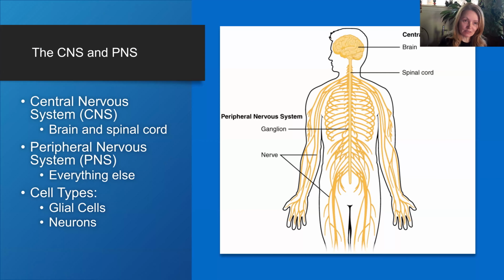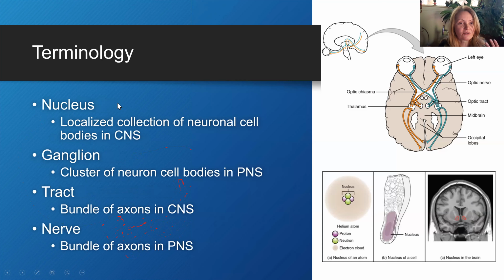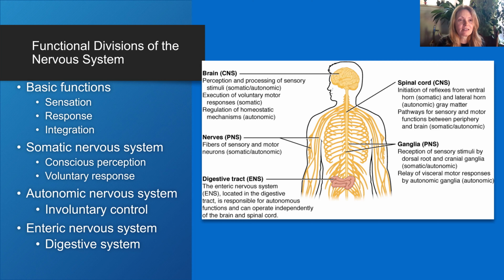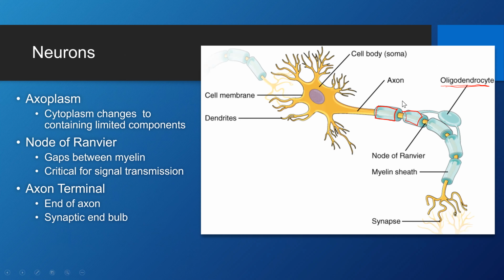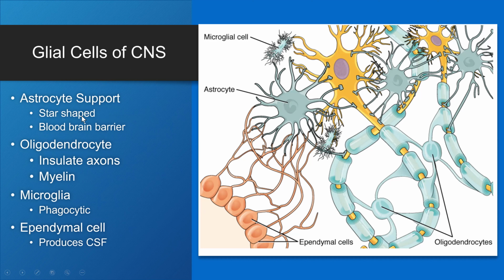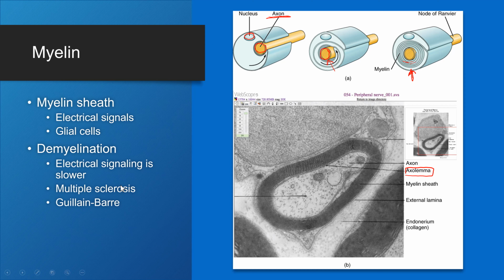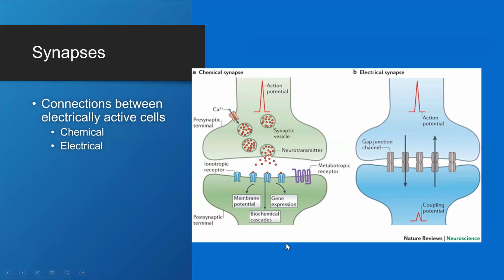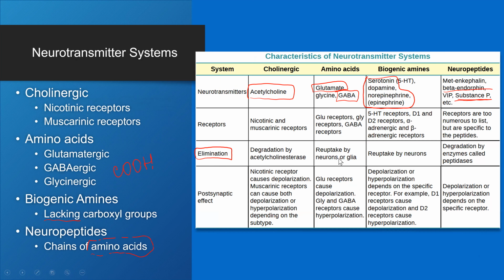Ch 12, Part 1 The Nervous Tissue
Introduction to the Nervous Tissue, Anatmy.